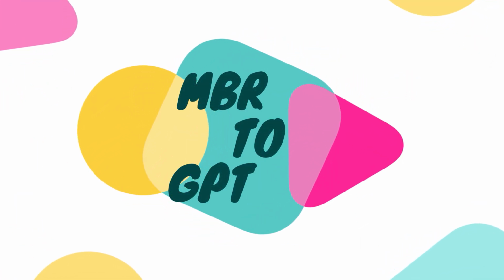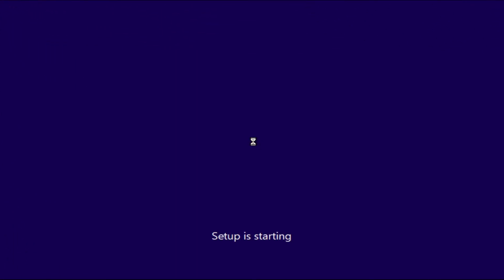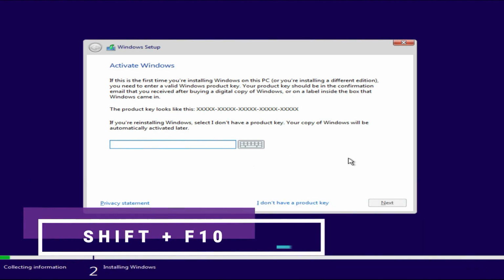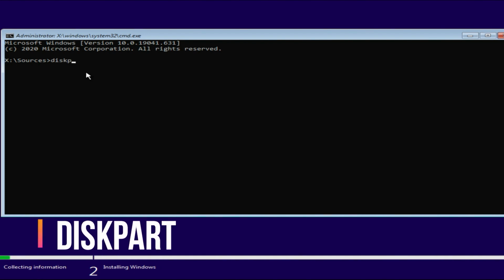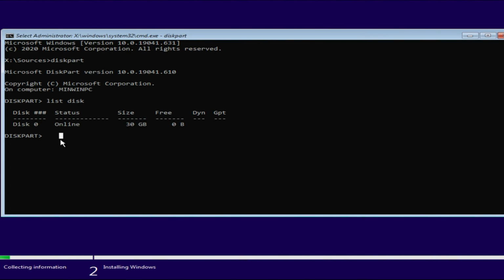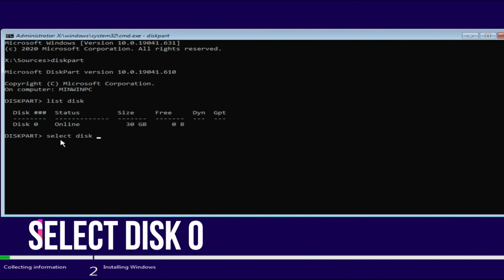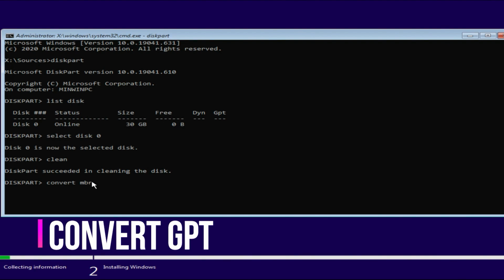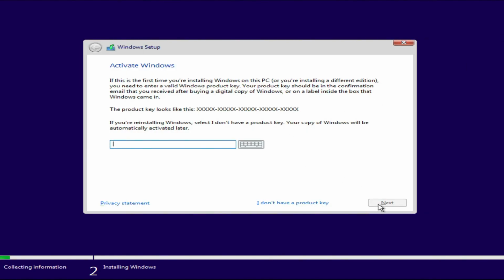How To Convert MBR to GPT While installing Windows 10/11